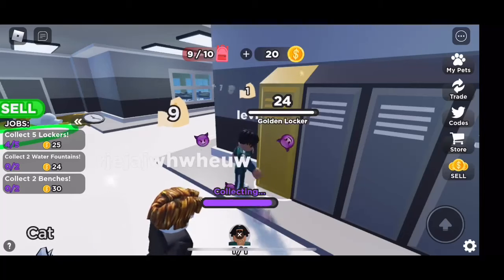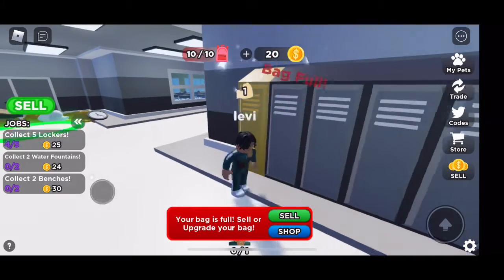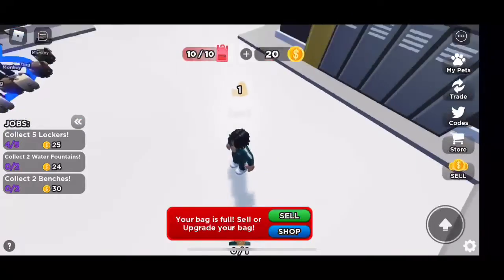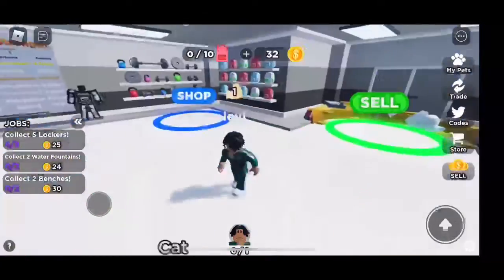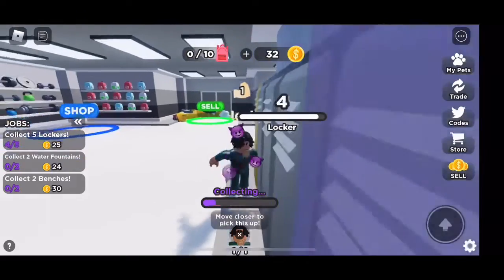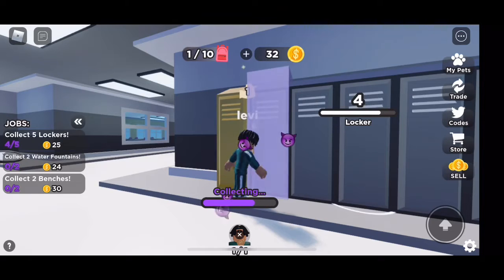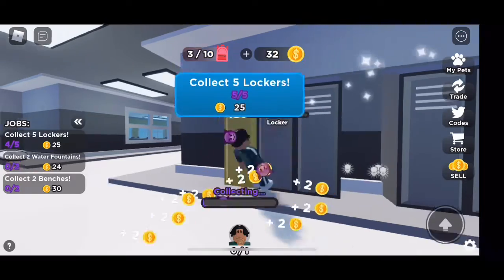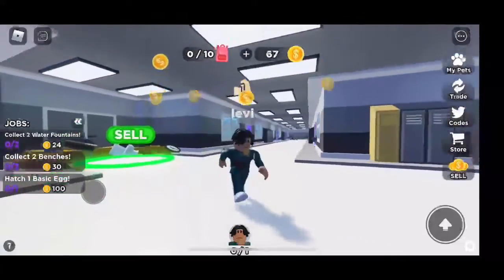Part 1- Devious Lick On Roblox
⚠️Warning! Devious lick is a really dangerous trend, please do not try.⚠️